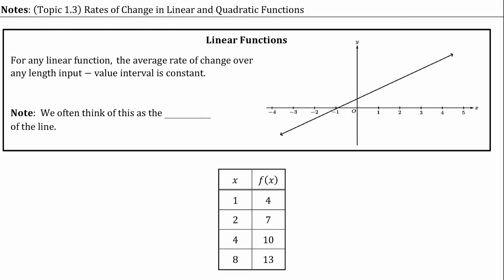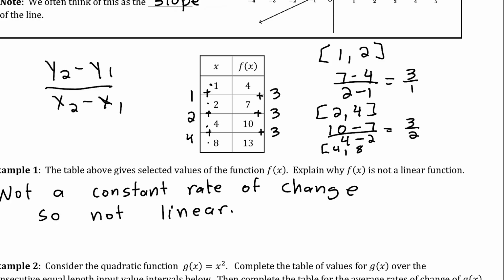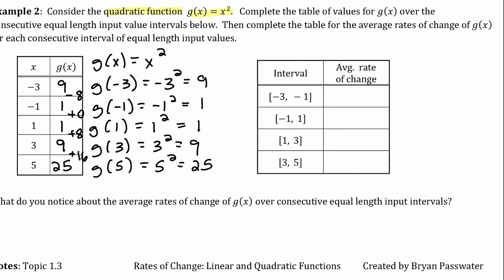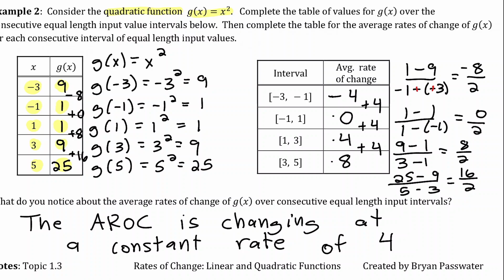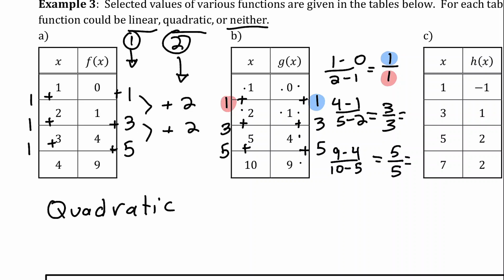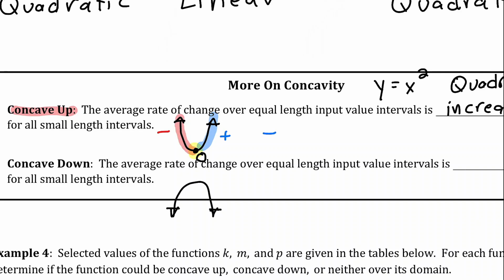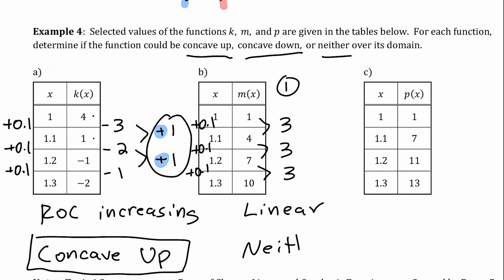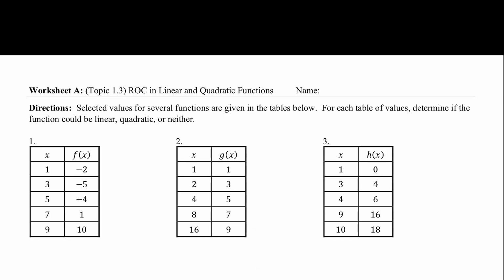APPC: Topic 1.3 Rates of Change in Linear and Quadratic Functions